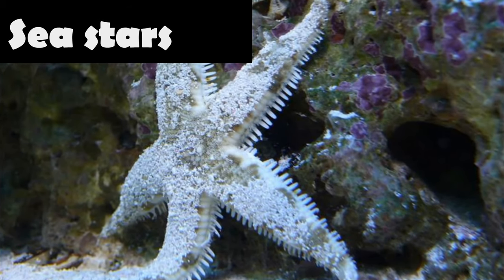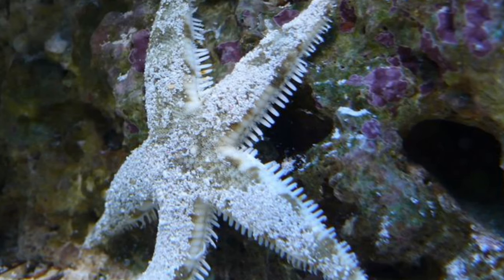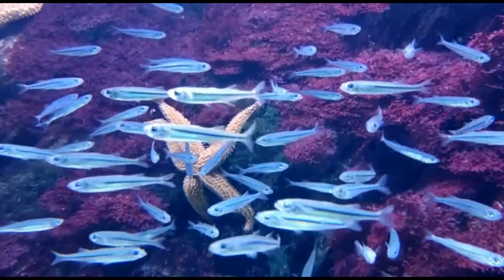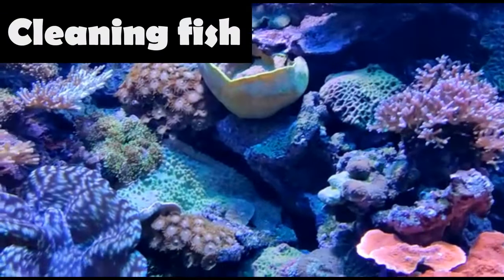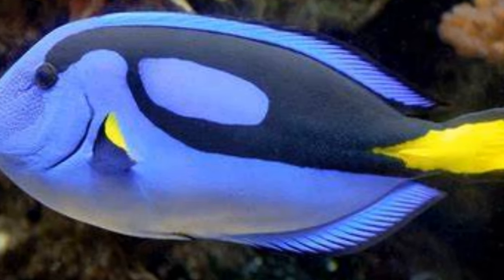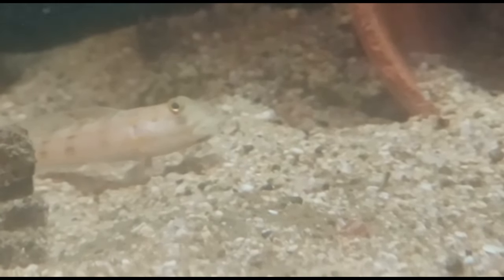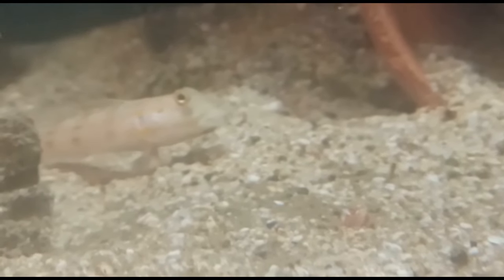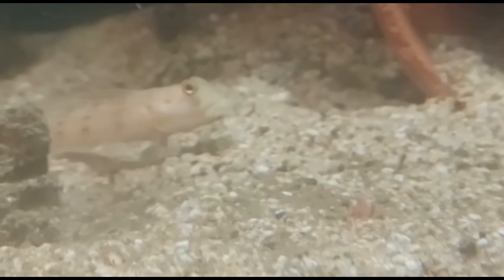What is a, clean up crew, for a Reef tank?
What is a, clean up crew, for a saltwater aquarium?

Clean Up Crew team for a reef Tank are a natural, efficient and time saving way to keep your Reef tank clean. With the right reef cleaner team, you'll have invertebrates in place that will help control harmful nuisance algae, anaerobic sand beds, pests and detritus feeders.

Utilizing a saltwater cleaner team is one of the best ways to keep aquariums clean. Not only are you adding more interesting organisms, but you are also increasing biodiversity. This clean up crew marine aquarium allows for an overall more stable reef. There are quite a few of these saltwater tank cleaners that will prove to be a great helping hand to a hobbyist that decides to add them to their tank.

What about Snails, hermit crabs, shrimps, sea star, urchins, and cleaner fishes? watch the video and you will understand what this crew do in the aquarium.